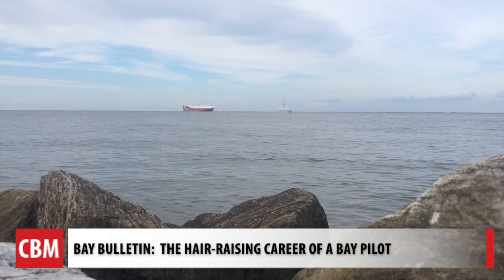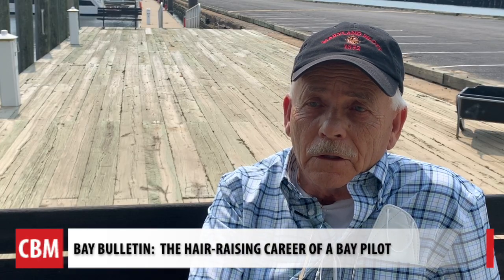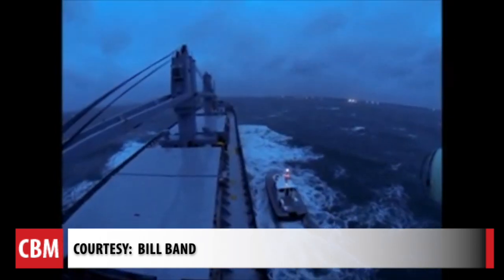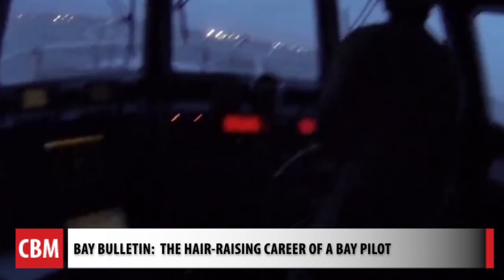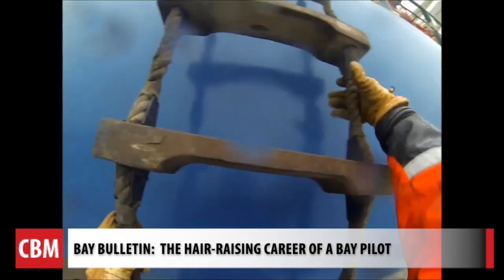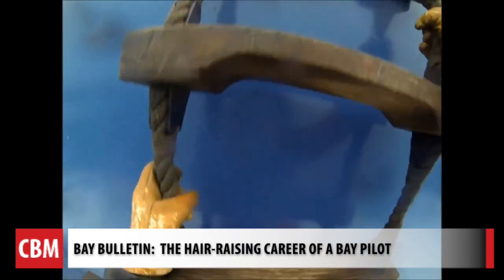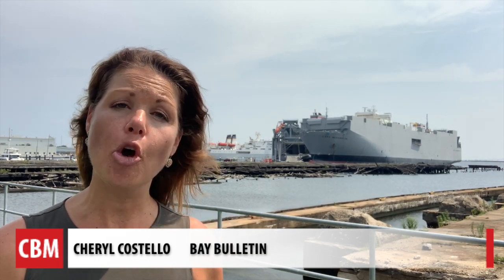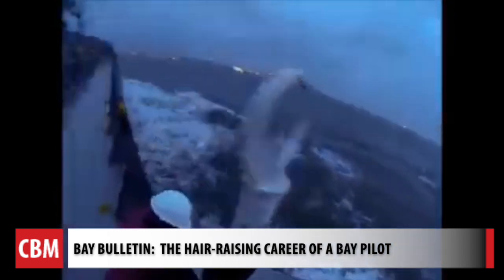The Hair-Raising Career of a Chesapeake Bay Pilot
Chesapeake Bay pilots guide massive cargo ships safely through the Bay's channels every day, but boarding them on a ladder attached to a moving ship is nothing short of breathtaking.  Watch the video from a retired Bay Pilot.